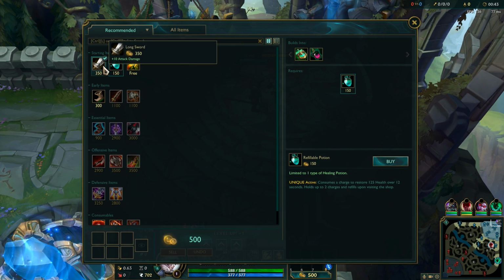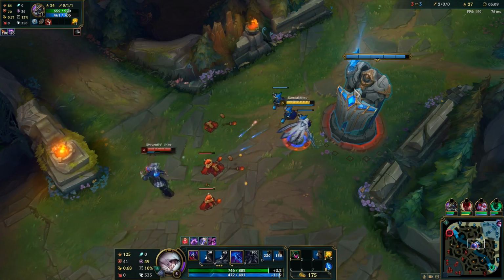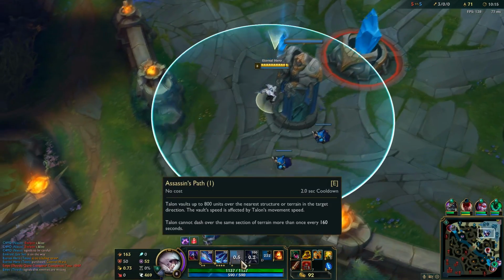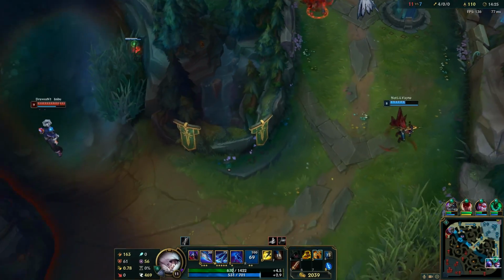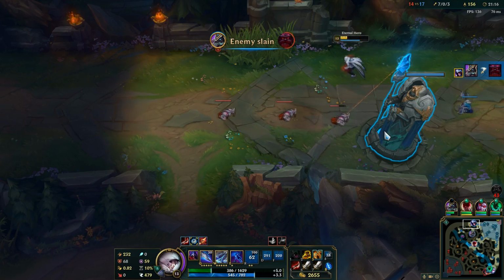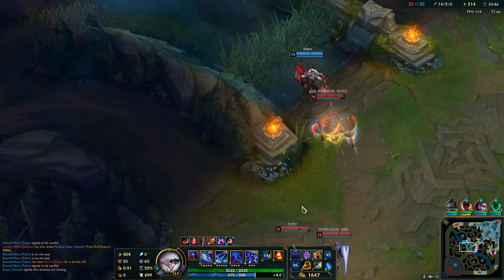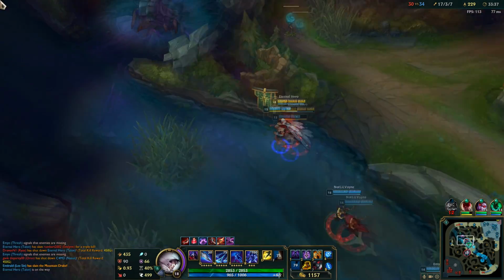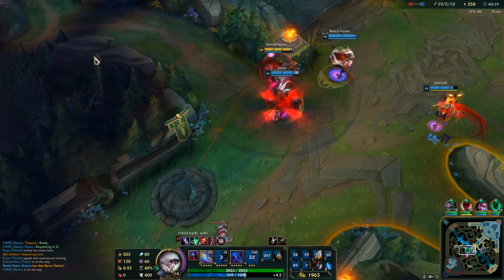HOW TO PLAY TALON | Build & Runes | Diamond Commentary | SSW Talon | League of Legends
Season 9 Talon Mid Guide Gameplay ►0:04 Build 0:07 Runes
►Some info about me:
Song Names:
1st